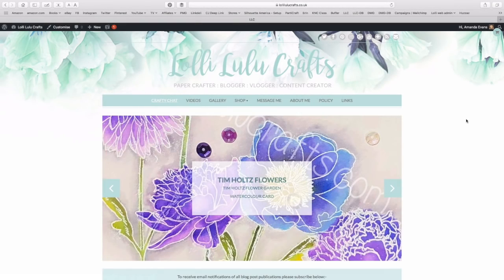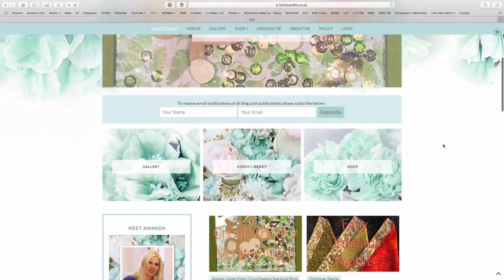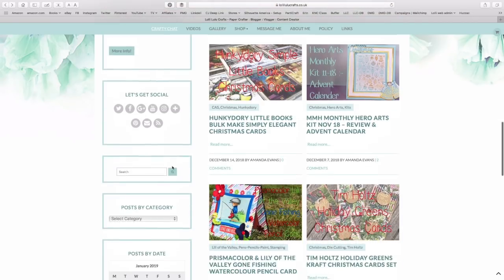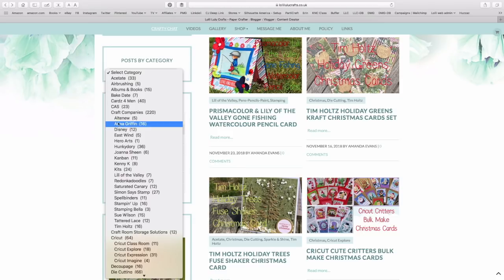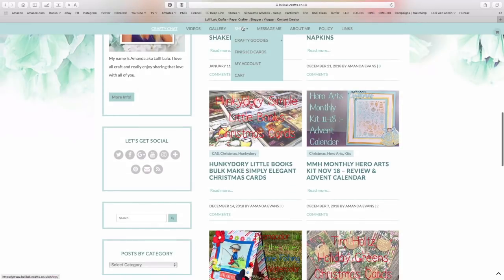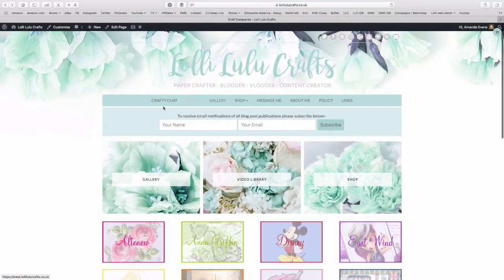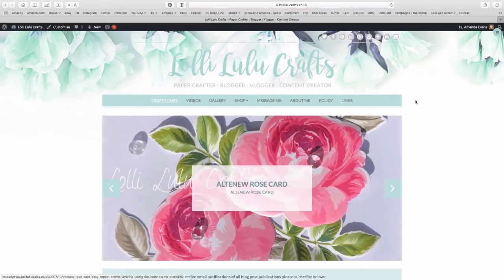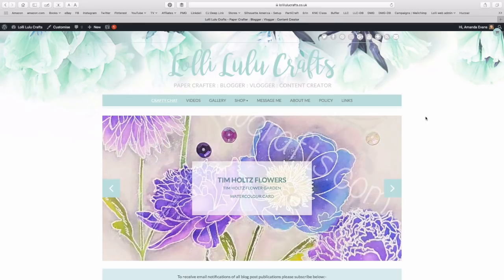Why I have been MIA! New website launch!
Todays video is about Why I have been MIA! New website launch!***MORE***